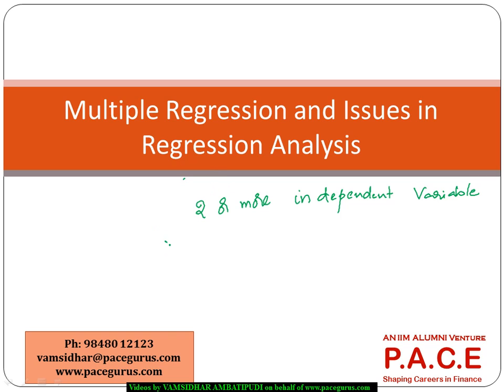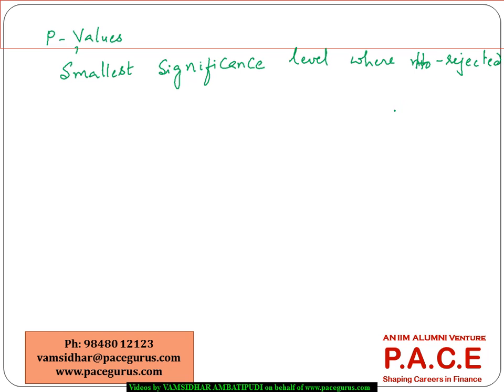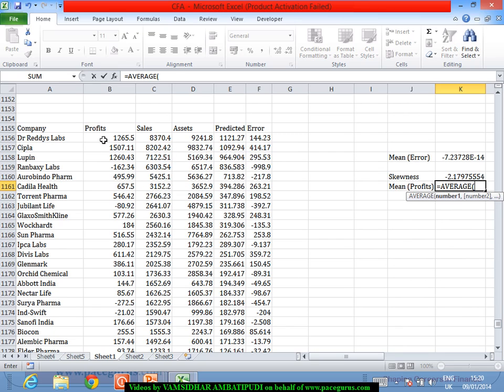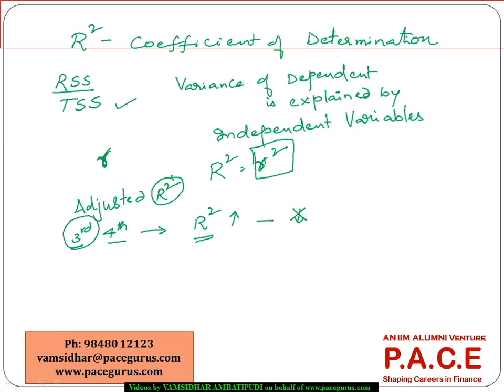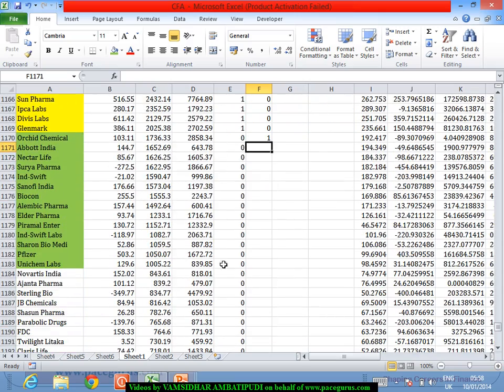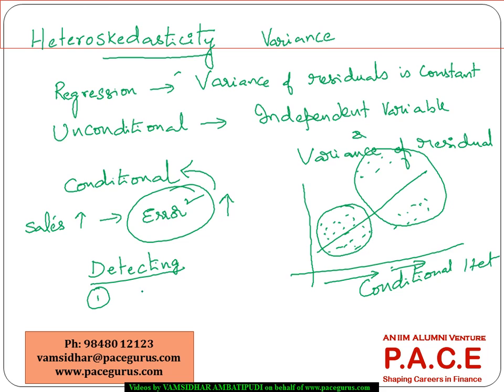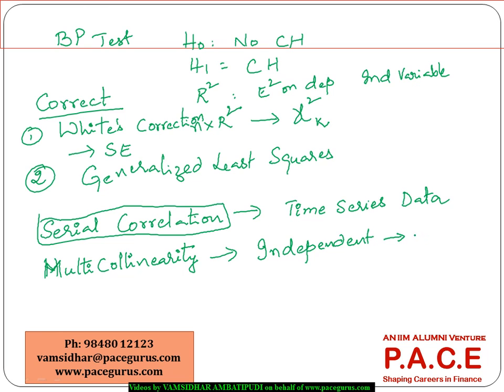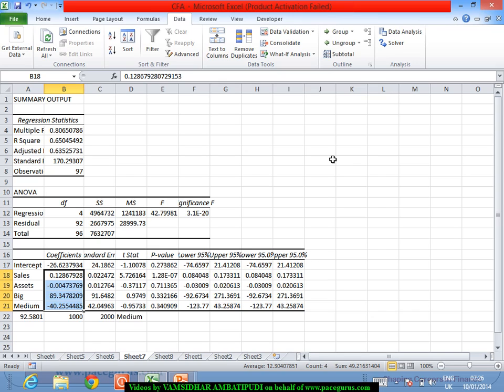Multiple regression and issues in regression analysis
Training on Multiple regression and issues in regression analysis by Vamsidhar Ambatipudi